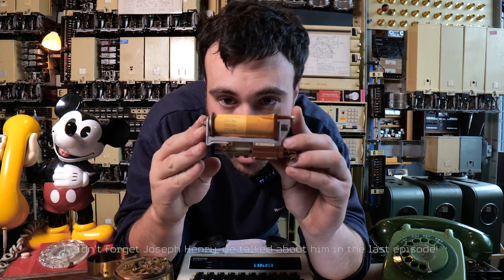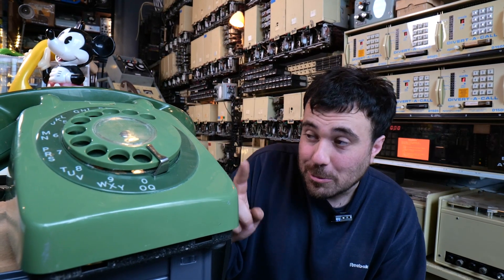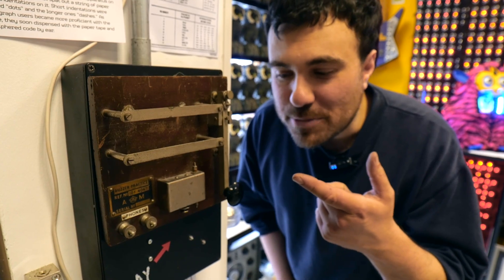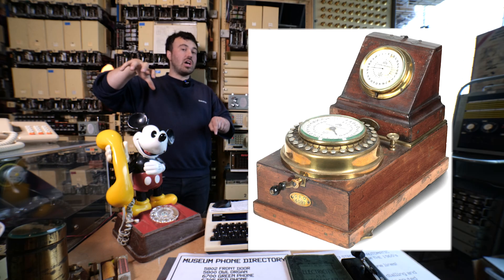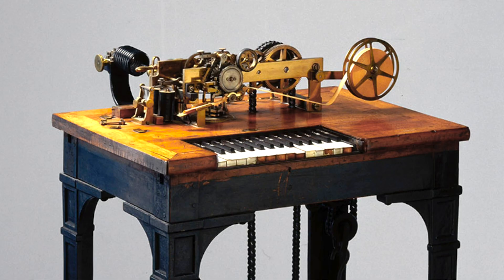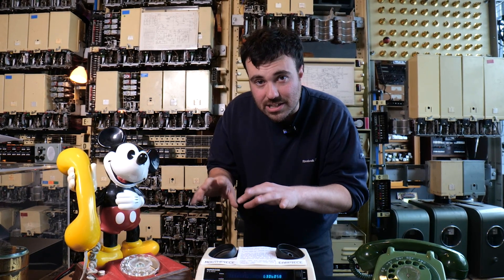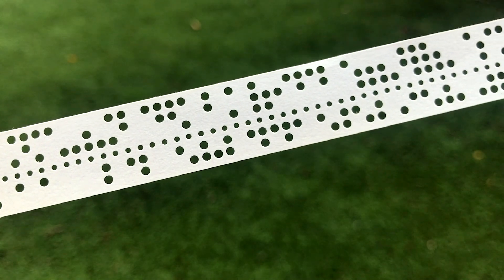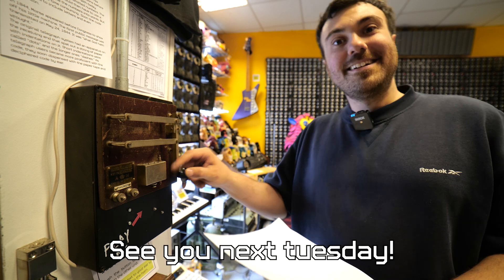Telegraph Machine History Part 2! - Telephone Tuesdays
Today on Telephone Tuesday @hackmodular continues talking about the history of the telegraph!

We made a sample pack of lots of telephone exchange noises for you to use in your avant-garde ambient masterpieces.:-
if you'd like to visit
THIS MUSEUM IS NOT OBSOLETE INSTAGRAM :-
THANKUS HUMUNGOUSO to :-
Bob
Simeon Peebler
3D6.Space
Allen Kenneth William Paley
michaelian
Markku Rontu
Jason Kostempski
TheTechromancer
Space Pope
Cameron Luteraan
Ande Spenser
Arnix T-Bone
Aaron Ritter
David  Boudreau
casey
Polykit
Matthew W
Blakwater
David Dolphin
Matt Followell (PDP-7)
Miles Flavel